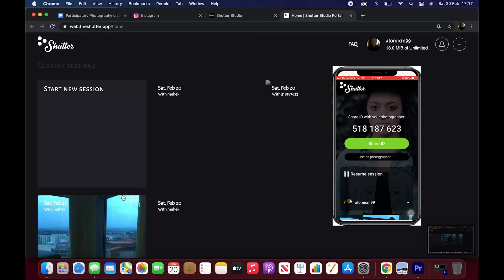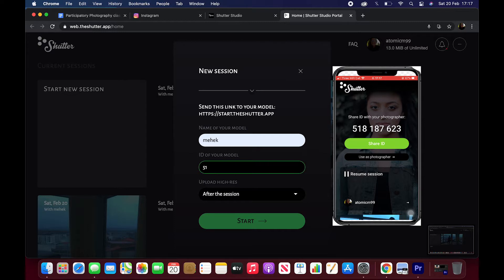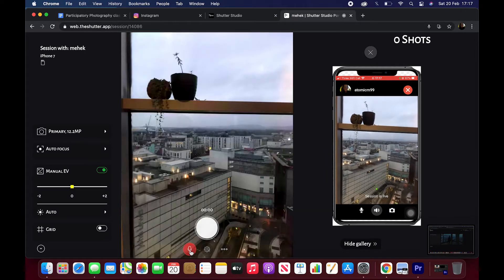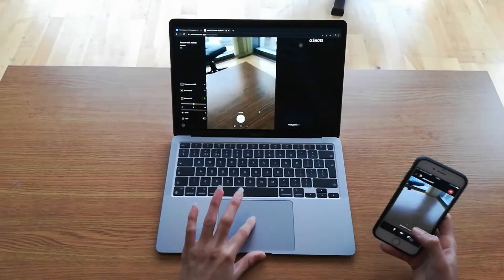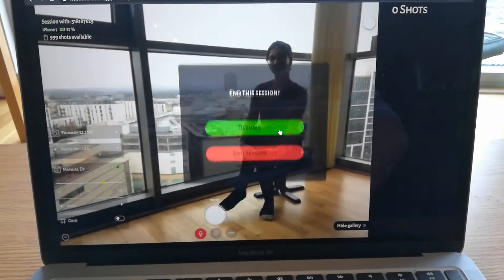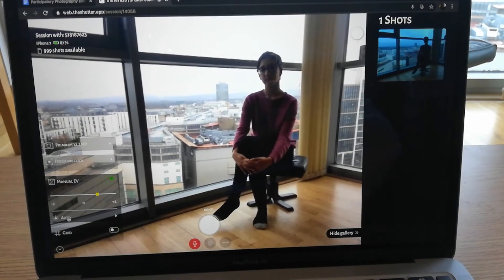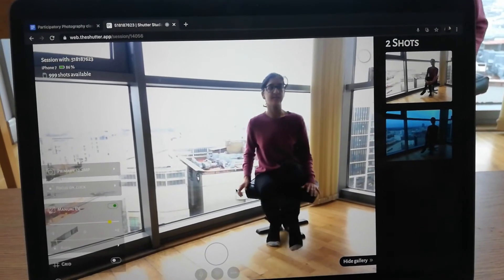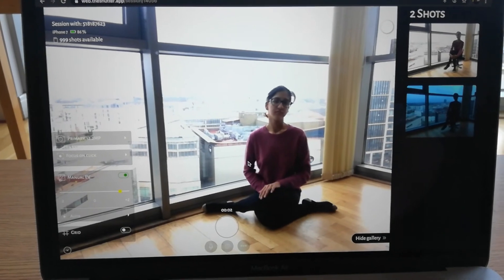Shutter App 101 | Mehek Seth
Mehek explains how to use the Shutter App